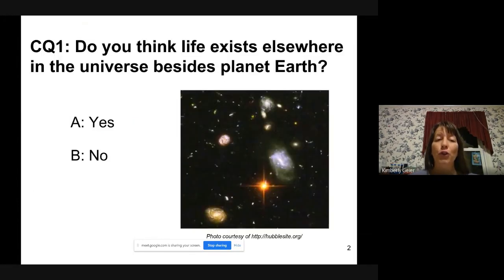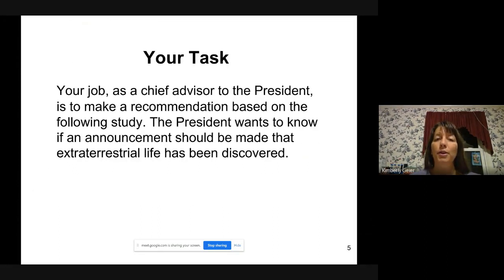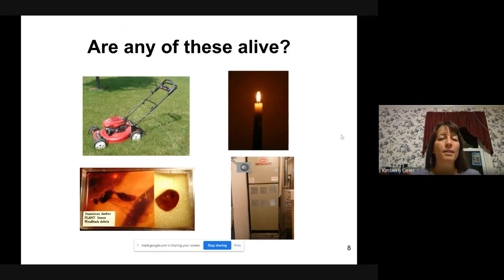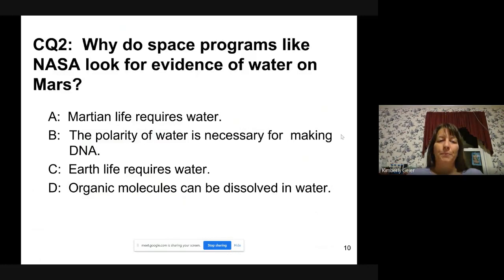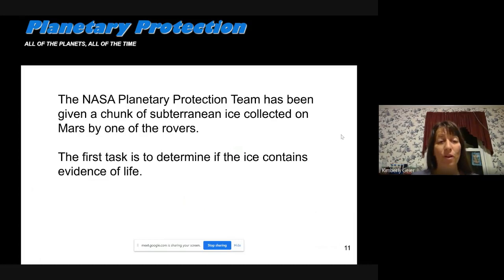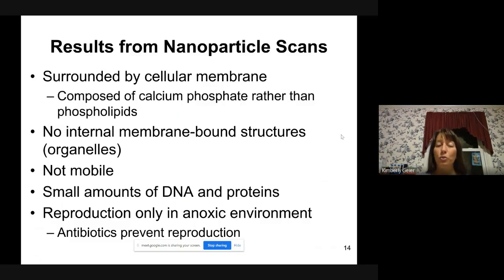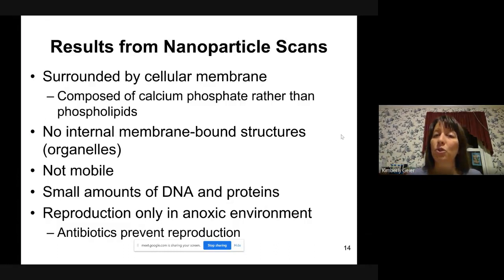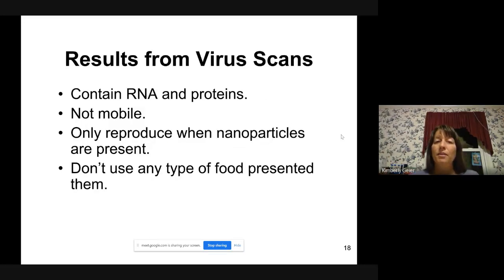What makes something alive?